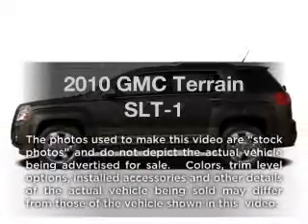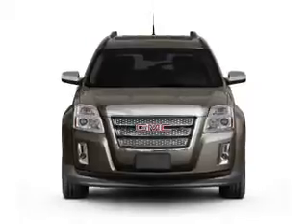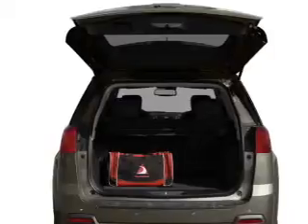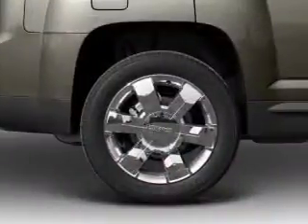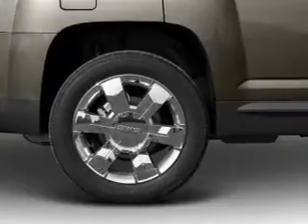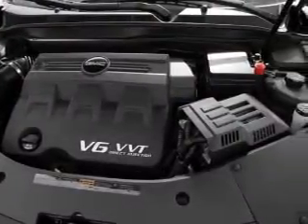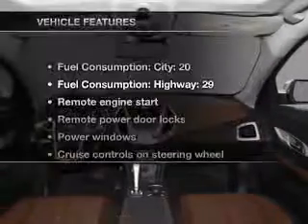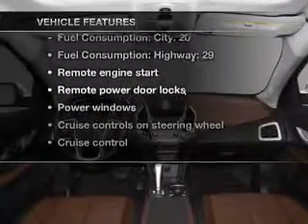2010 GMC Terrain - South Jordan UT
Year: 2010
Make: GMC
Model: Terrain
Trim: SLT-1
Engine: 2.4 liter inline 4 cylinder 16 valve
Transmission: 6-Speed Automatic
Color: Merlot
Mileage: 1
Address:
10487 S Jordan Gateway